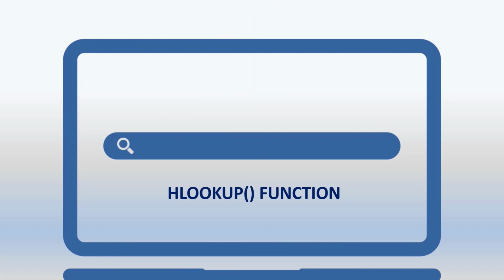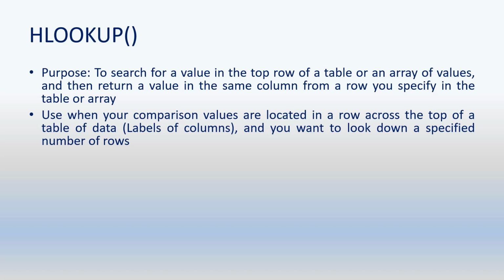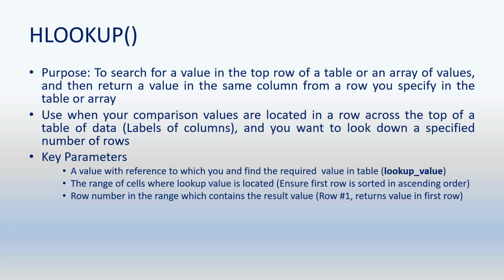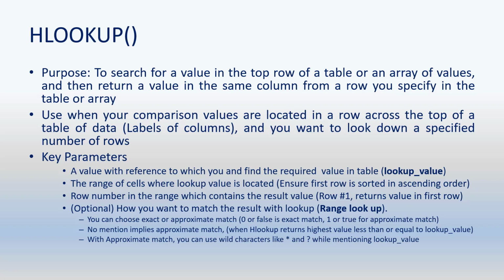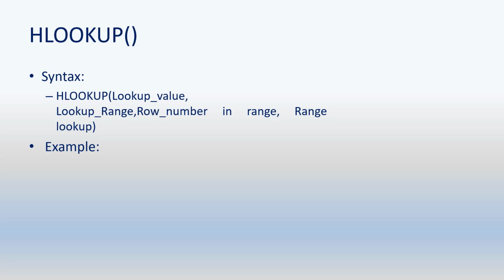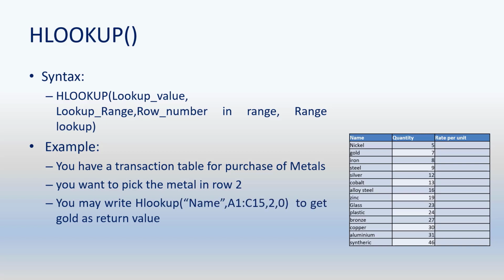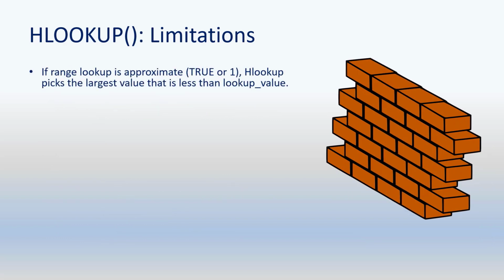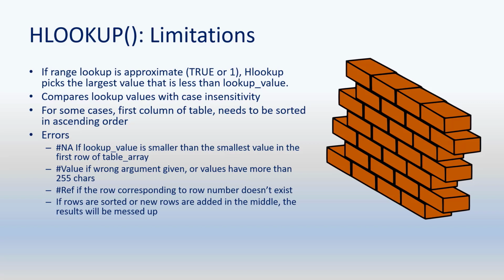Data Manipulation and Analysis - HLOOKUP() Function Overview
HLOOKUP function in EXCEL, searches for a value in the top row of a table or an array of values, and then returns a value in the same column from a row you specify in the table or array.
This short lesson provides an overview on HLOOKUP function, it's uses, syntax. limitations of function and some examples.